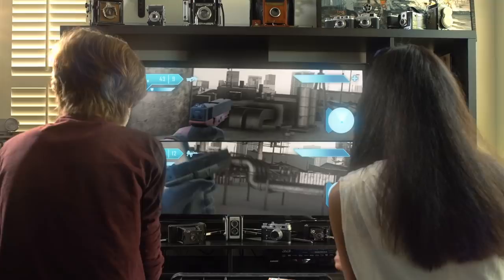mCable Gaming Commercial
mCable Gaming Edition: Seeing is Believing!
or mcable.co
1080P 120FPS, Lag-free gaming, and Anti-Aliasing and VR. Redrawing every pixel-by-pixel. 4K up-scaling in film mode, vivid colors, deeper black levels, sharper picture. This is NOT an HDMI cable, this is an "intelligent supercomputer' built-in for your convenience into HDMI connector.
Experience Gaming and VR in a way you never imagined.

Credits:
Created and Directed by: Life Garland
Executive Producers: Yuriy Petushkov, and Amine Chabane
Producer: Sean Fernald
Cinematographer: Kelton Jones
Sound: Swell Music + Sound
Camera: Remond Francois, Troy Lawson
Audio/Boom: Ezekiel Jones
Electrician: Dekland Jones
Talent: Sky Garland and Dekland Jones